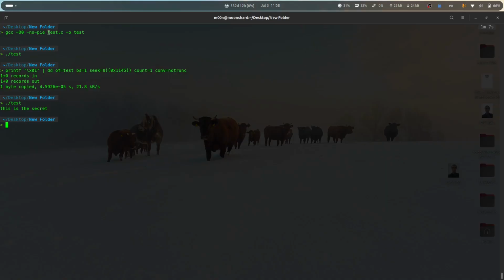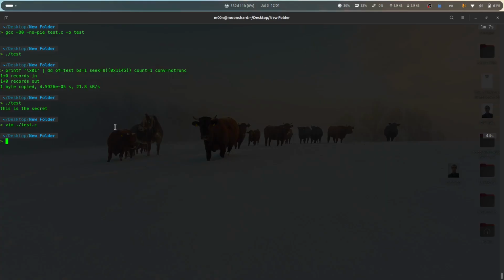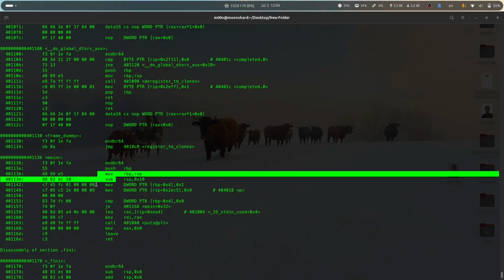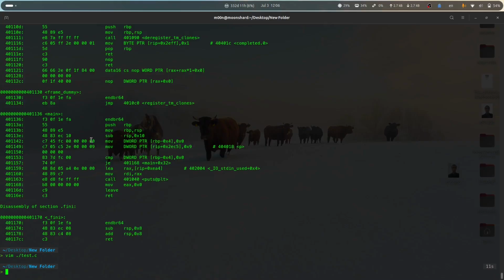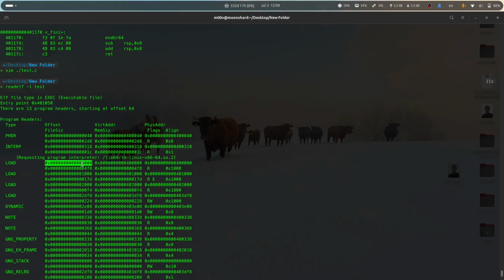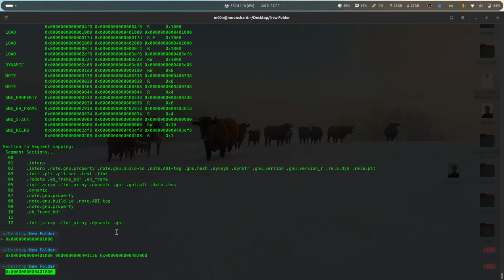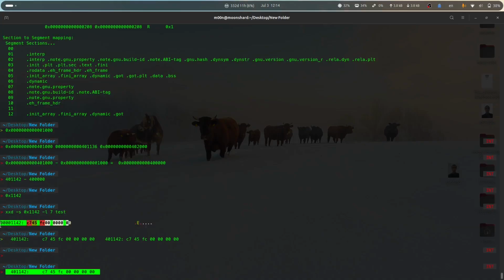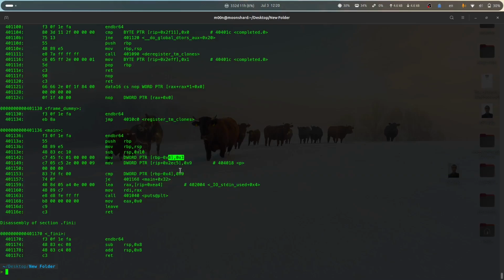I Hacked My Own Program by Changing ONE BYTE (No Debugger, No Source Code!)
binary patched, simple way of changing bytes...

A compiled C program refuses to print its secret message — the condition that triggers it is hard-coded to never be true. Instead of touching the source code or recompiling anything, I open the raw compiled binary in a hex editor, find the exact byte responsible for that condition, flip it, and the program's behavior changes completely.

This is the foundation of binary patching / reverse engineering — the same core idea behind hex-editor "patch bytes" features and tools like Ghidra and radare2.